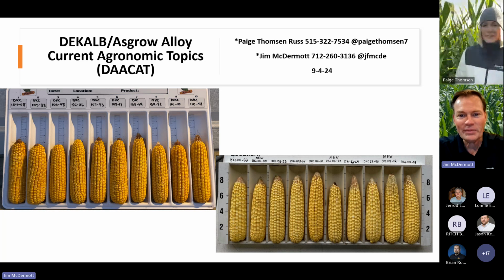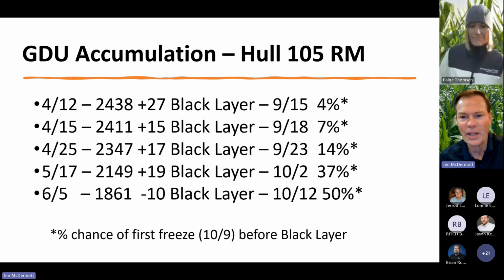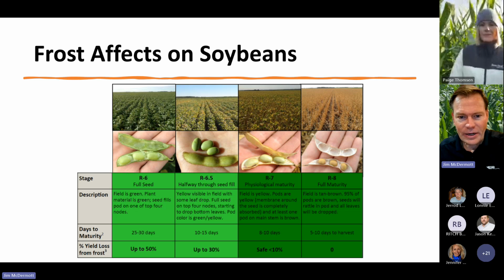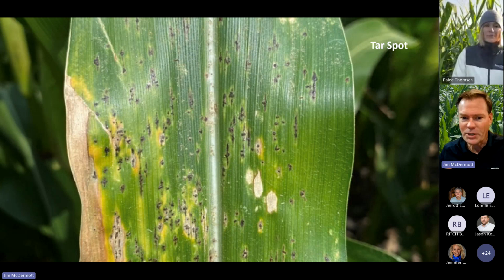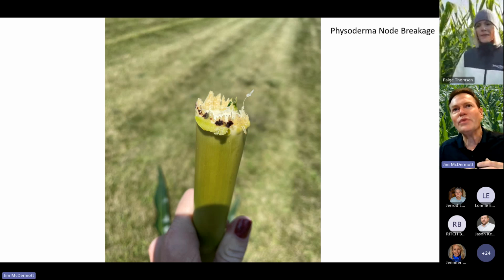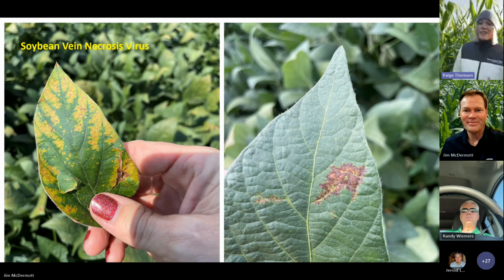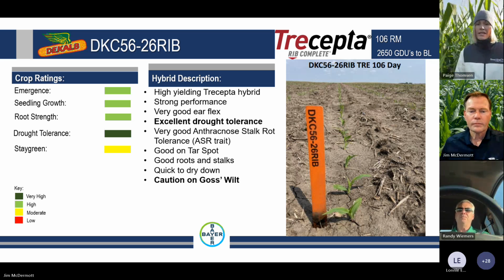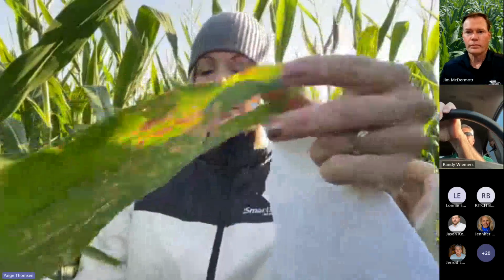DAACAT - DEKALB Asgrow alloy Current Agronomic Topics 9/4/2024